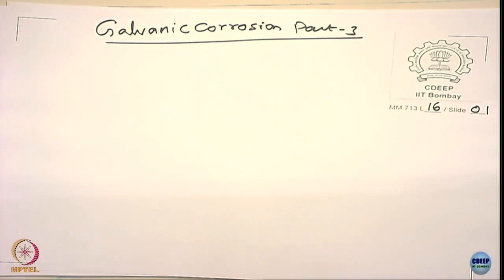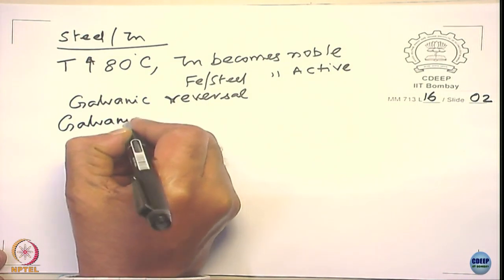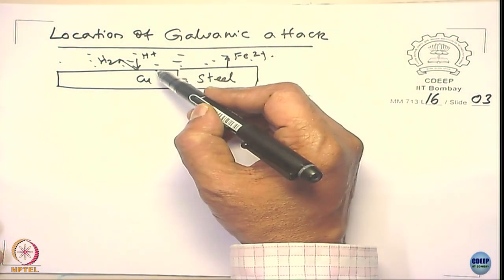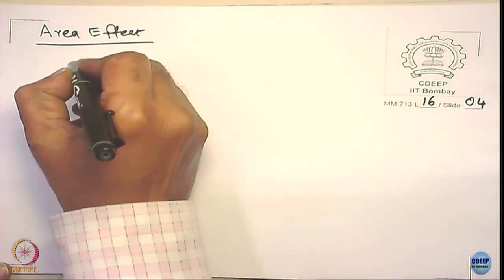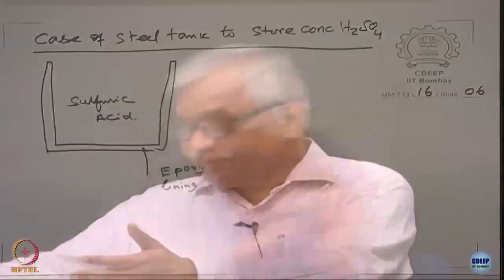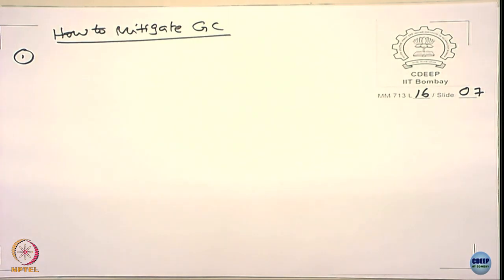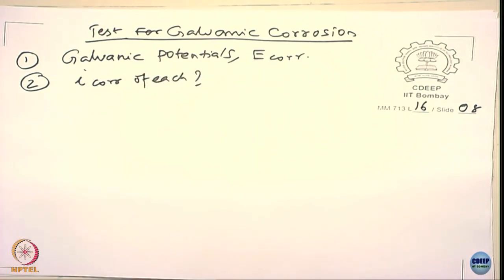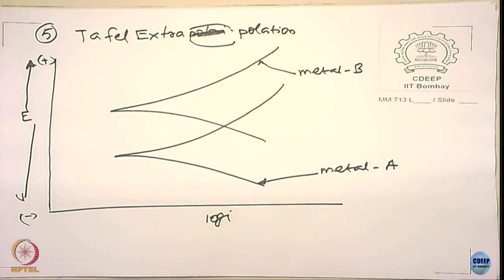Week 6: Lecture 16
Lecture 16: Forms of corrosion: Galvanic or dissimilar metal corrosion (Part-III)